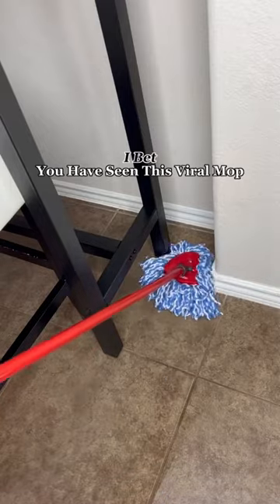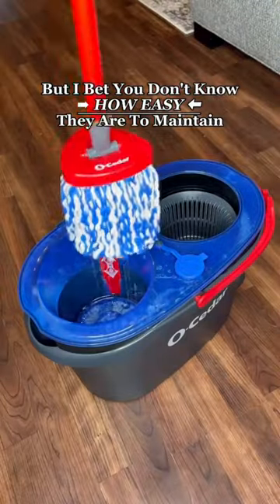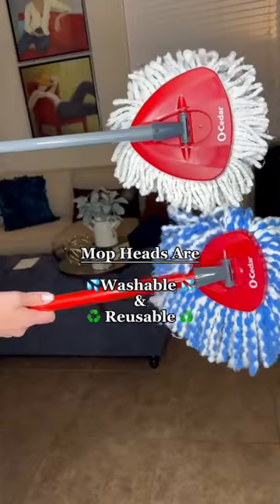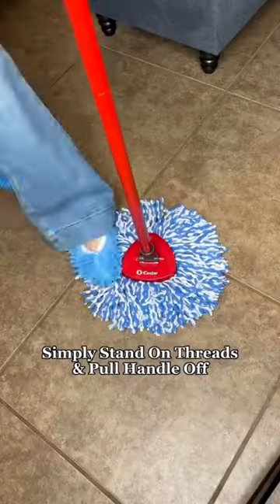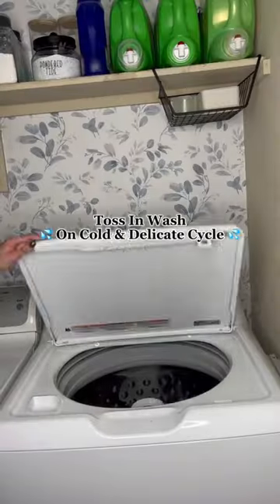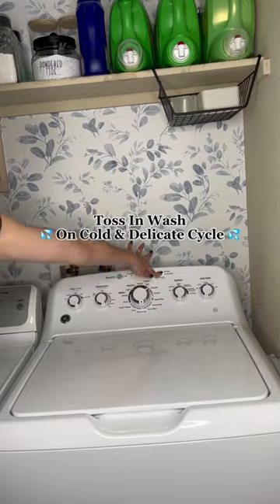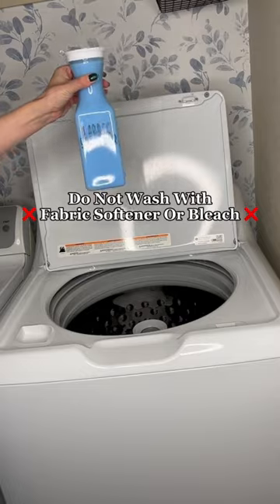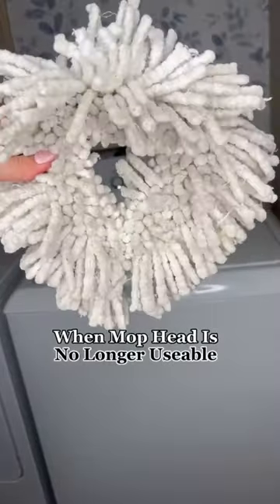How To Clean Your O-Cedar Mop Head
We love this mop and want to make cleaning it easier! Here is how to clean your mop head on either of the O-Cedar spin mops! 💙❤️ blue or red!!! ✨